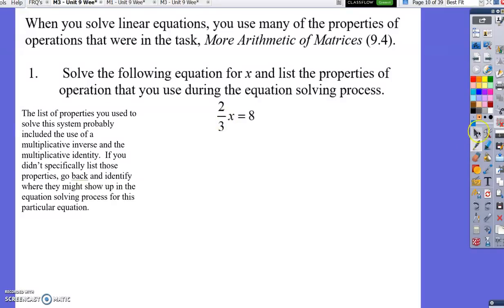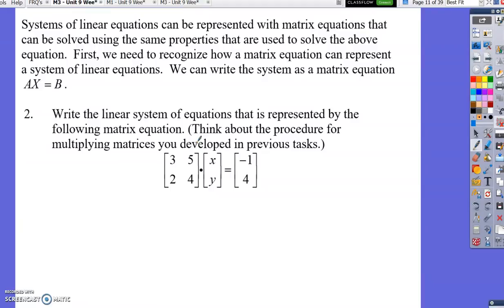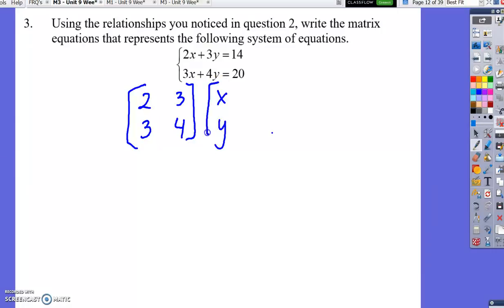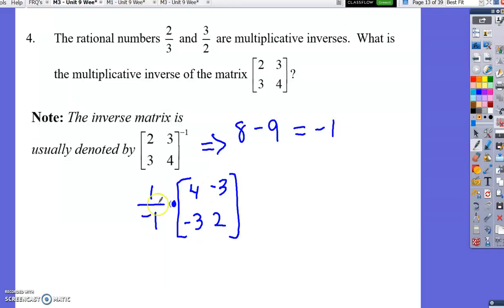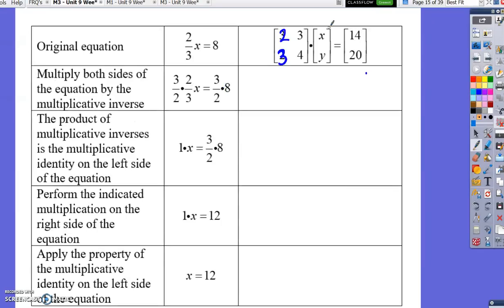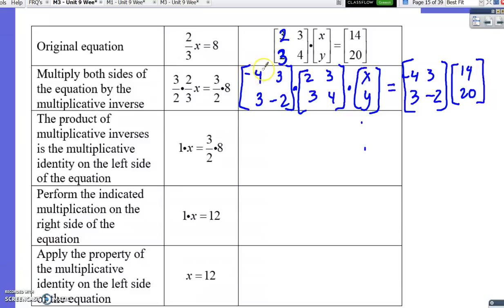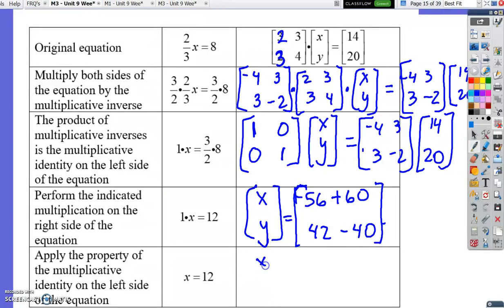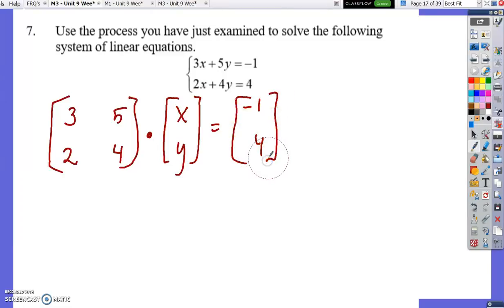AM3 - Lesson 9-6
Using inverse matrices to solve a system of equations (two equations)